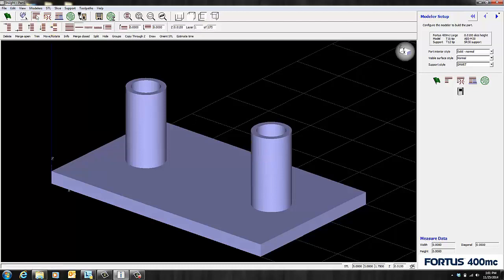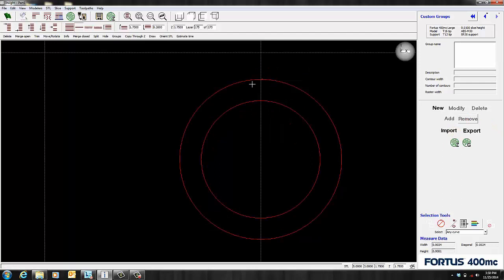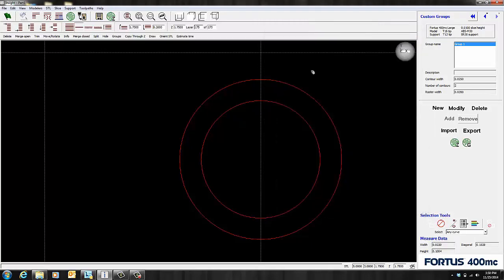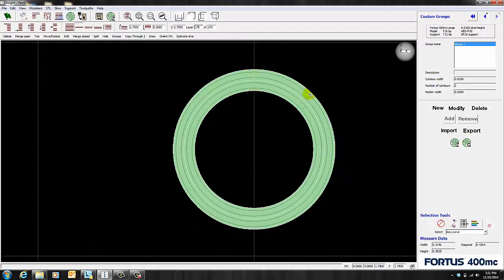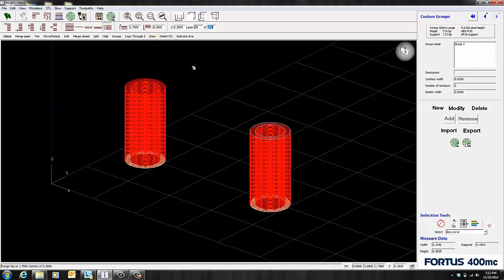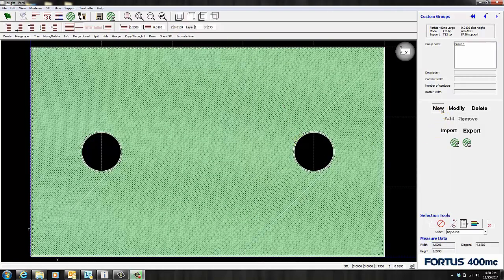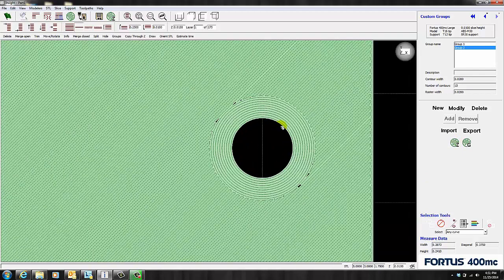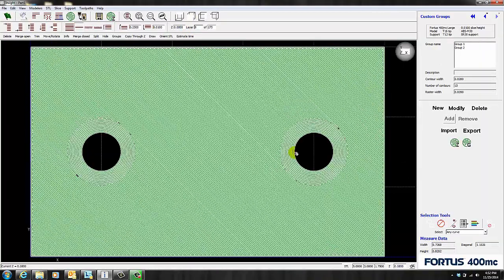Stratasys Insight - Multiple Contours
Learn how to create multiple contour custom groups using the Fortus software Insight.

Quick Tip presented by William Huertas of GoEngineer.